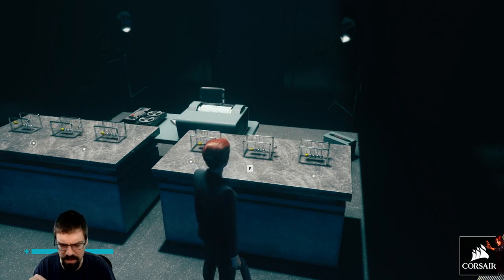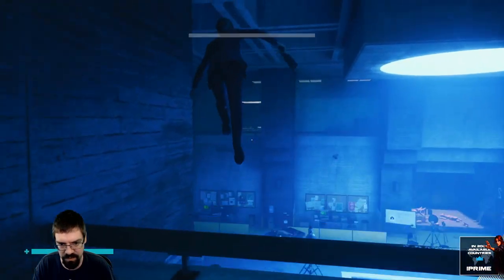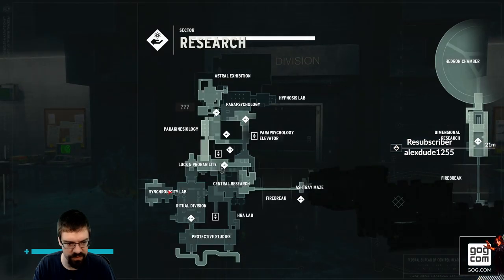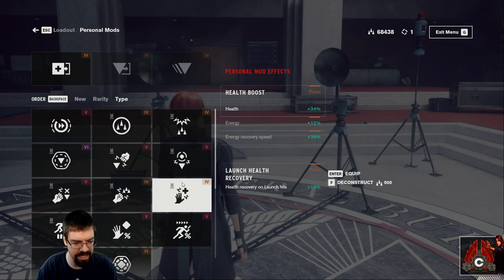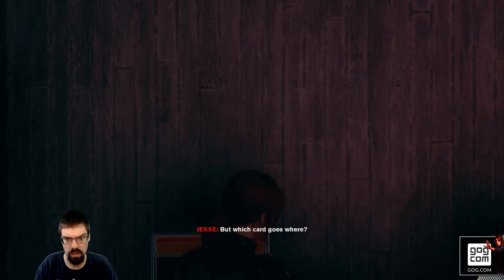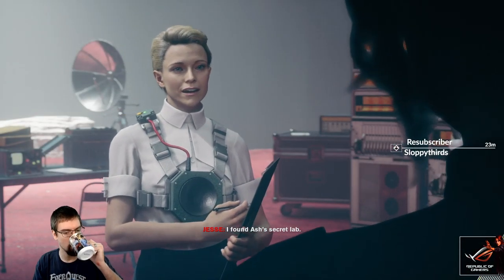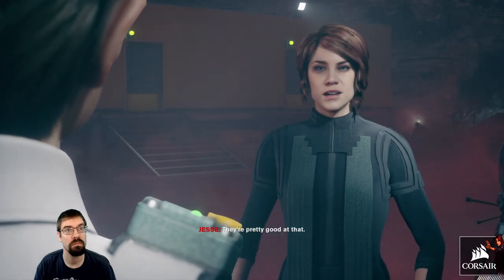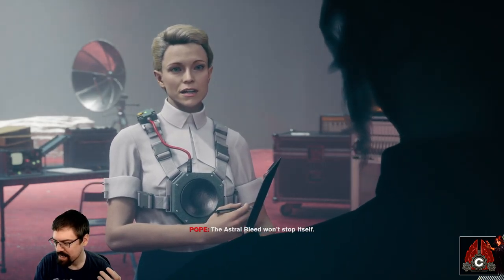Let's Play Control "The Foundation" DLC With CohhCarnage - Episode 46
Cohh takes a look at Control's The Foundation DLC to see what it has to offer.

Control on Epic Store (Use Code "COHH" to support that channel)